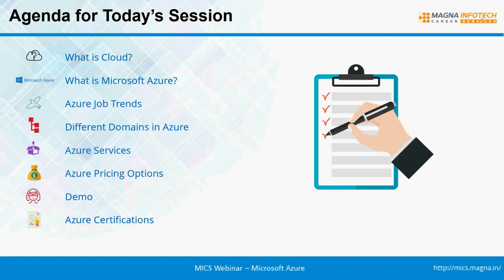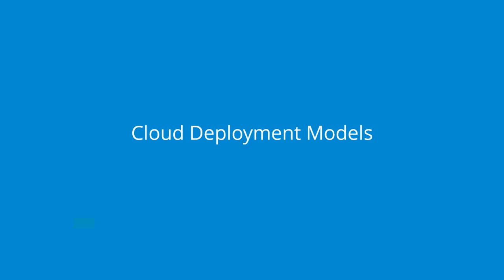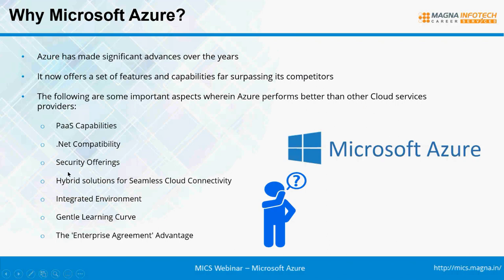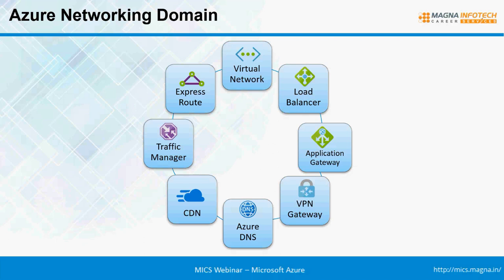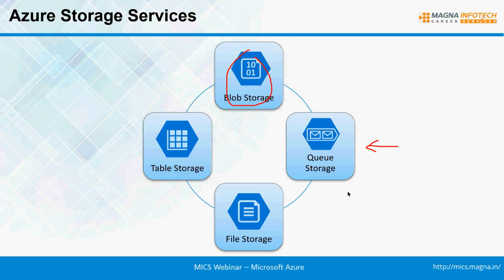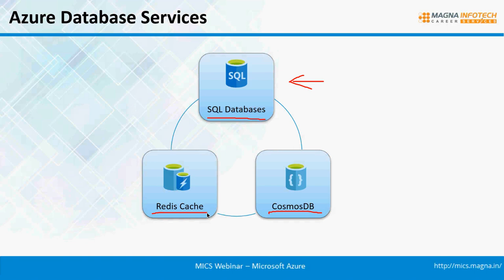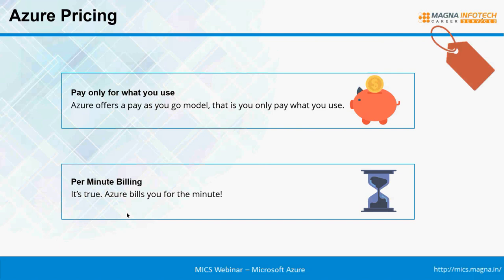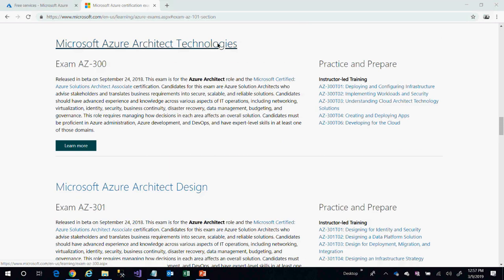Webinar - Azure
Agenda:

Azure Job Trends
Different Domains in Azure
Azure Services
Azure Pricing Options
Demo
Azure Certifications